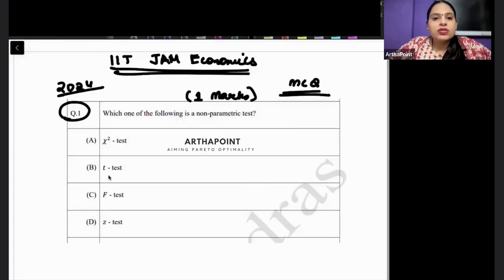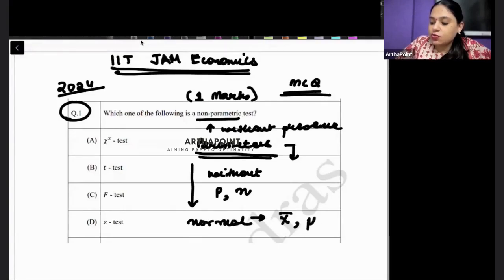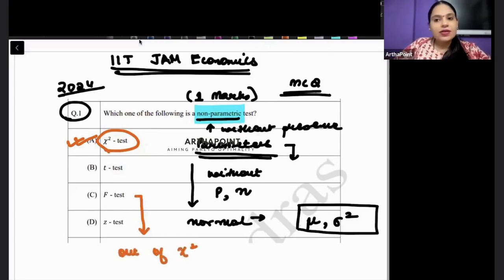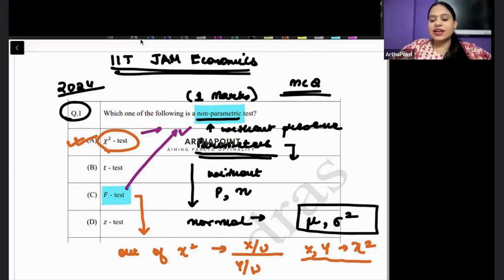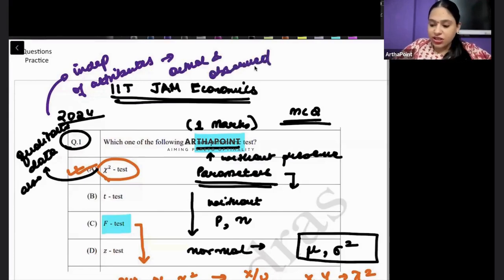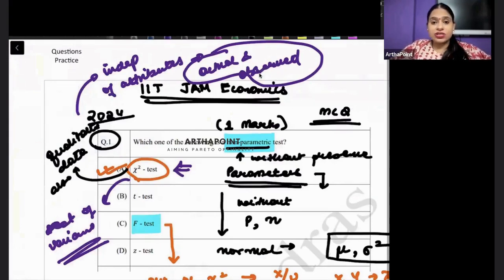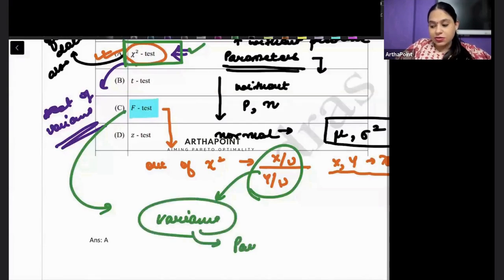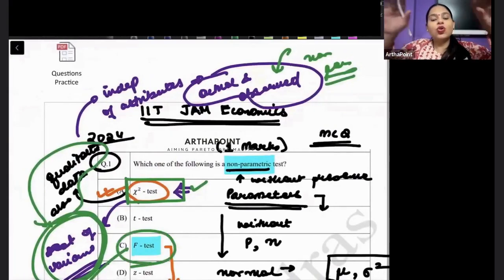IIT JAM Economics 2024 PYQ Solutions | IIT JAM Economics Coaching | Q1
In this session, Arzoo will discuss IIT JAM Economics 2024 Q1 for IIT JAM Economics Entrance exam preparation.

Course:
IIT JAM Economics
GATE Economics